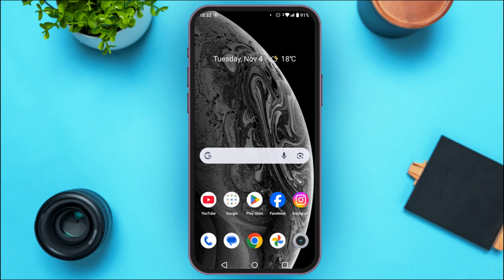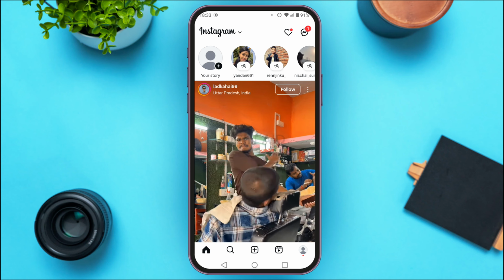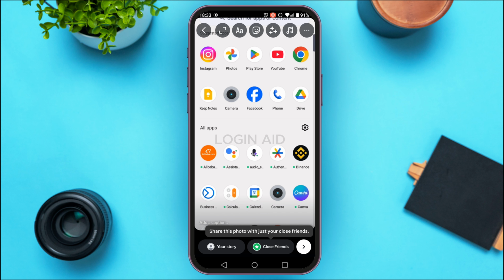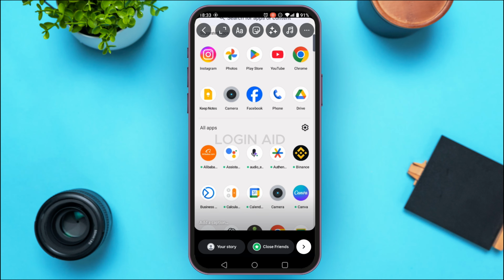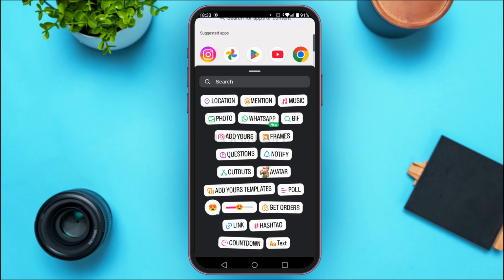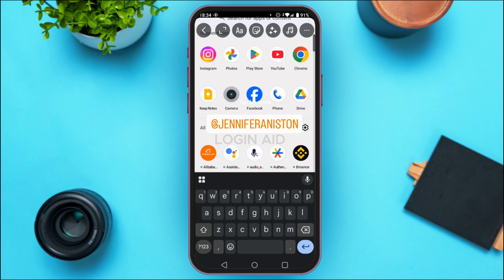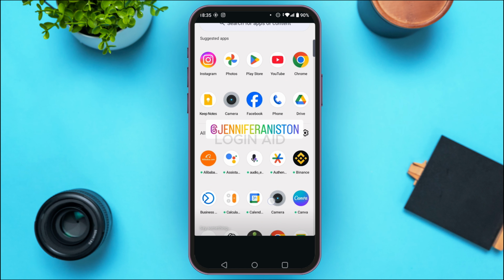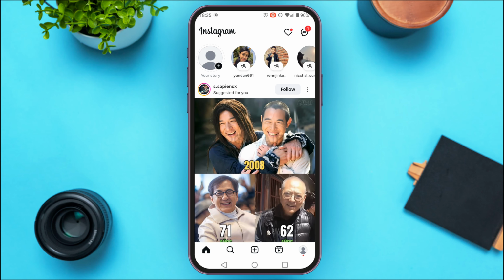How To Tag Somebody On Instagram Story | Mention Friends In Instagram Story 2025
Want to mention your friends or favorite creators in your Instagram Story? This guide will show you how to tag someone. You’ll learn how to use the @mention feature, customize the tag’s style, and notify the person you’ve tagged.